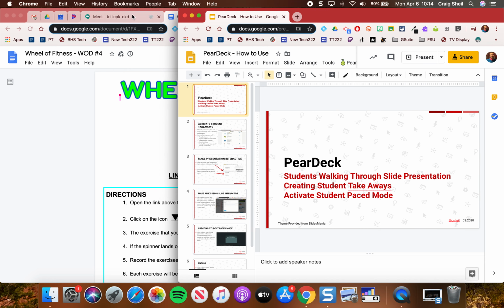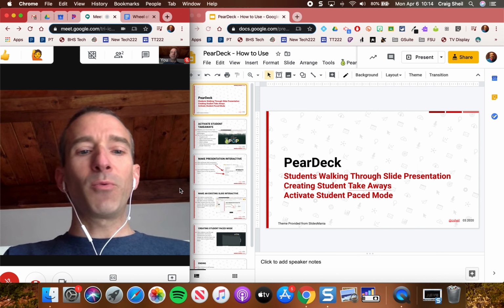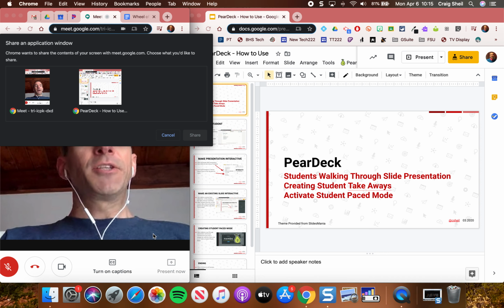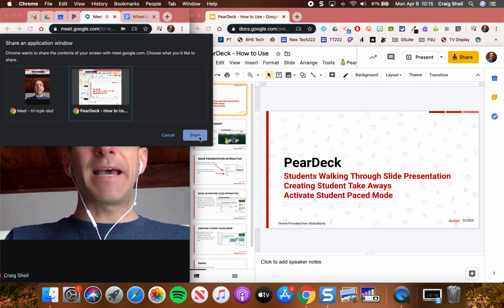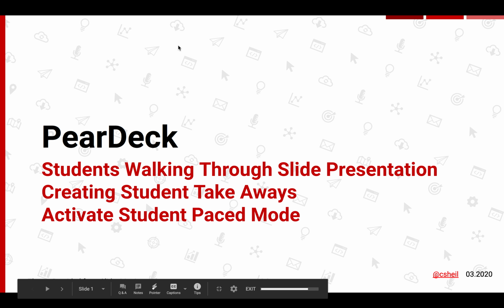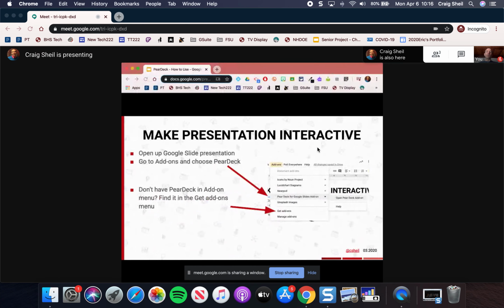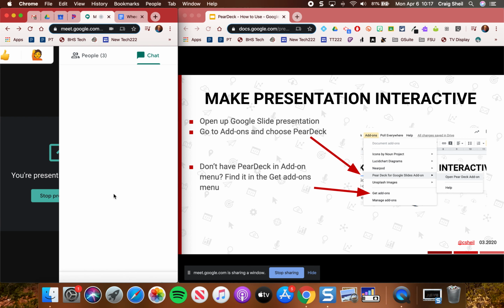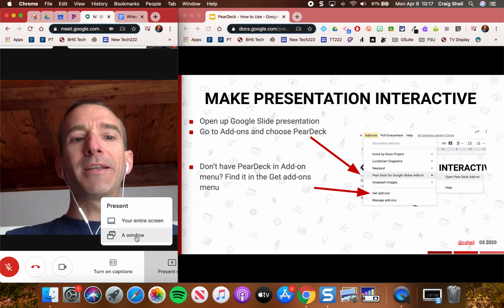Presenting Screen While Viewing Chat Window in Google Meet